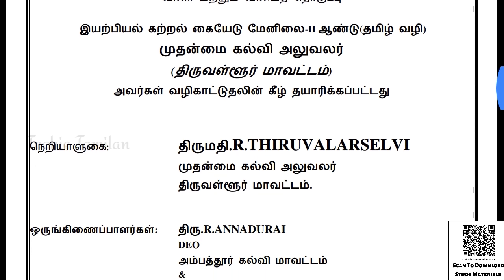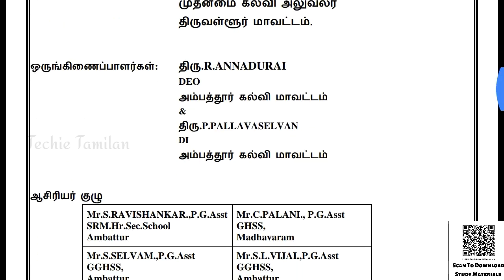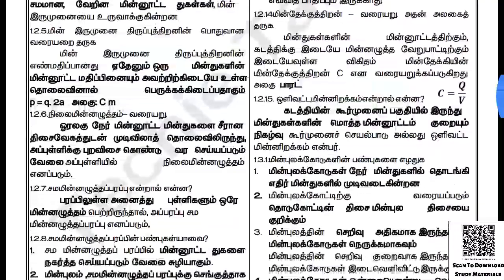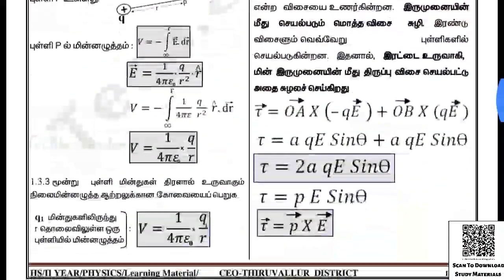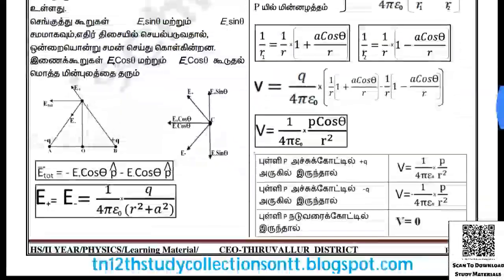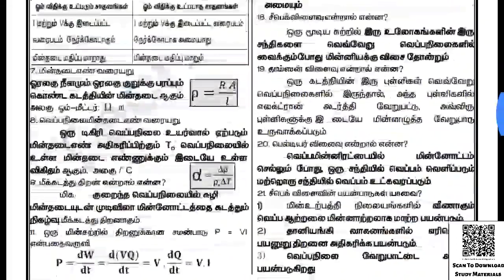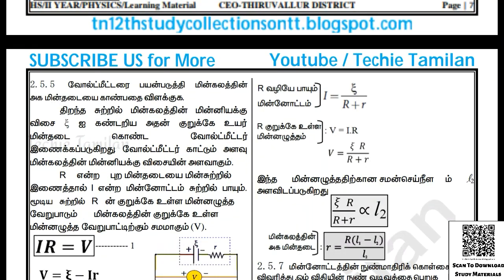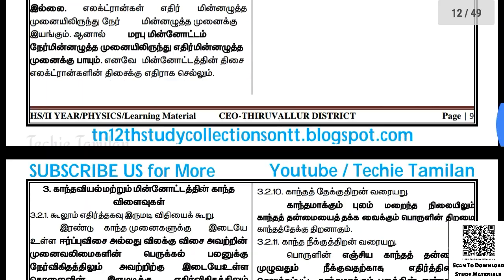12th Physics Slow Learners Important 2,3,5Marks Full Guide (Tamil Medium)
(Or)

TechieTamilanWithNK

⏩⏩ Nammakalvi Community ⏪⏪

⚡Material Name : 12th Physics Slow Learners Important 2,3,5Marks Full Guide (Tamil Medium)